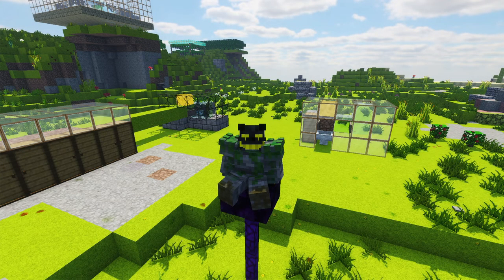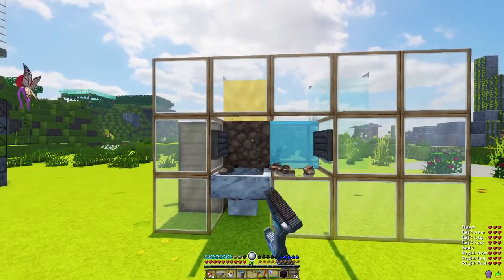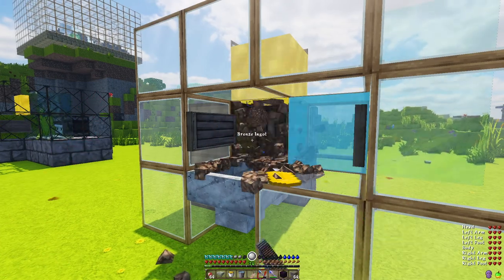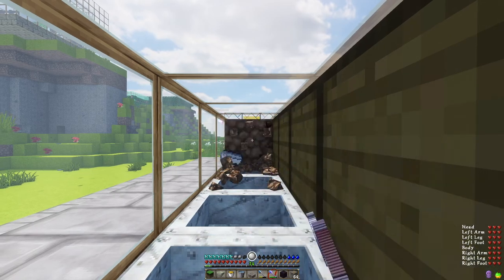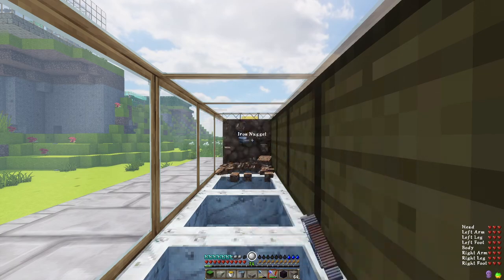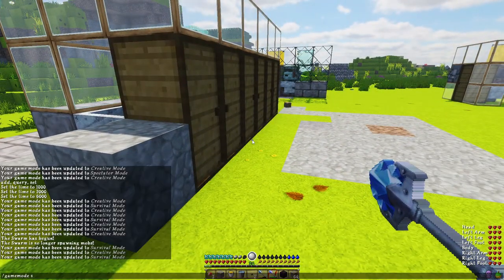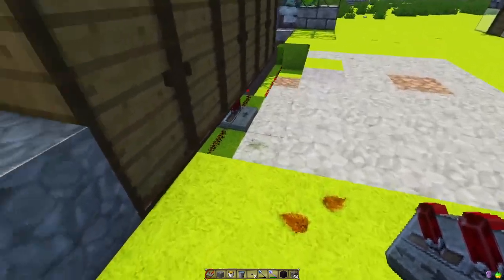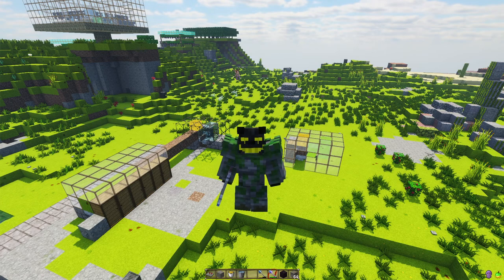Infinite Dirt | Treasure Hunting Farm | RLCraft 2.9.1c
RLCraft   |  Unlimited dirt so you can AFK treasure farm. Requires Veshoney.

0:00 Hey there
0:34 Simple Dirt Farm
6:52 Advanced Dirt Farm
14:02 Diorite, Andesite and Packed Ice Farm
14:34 End